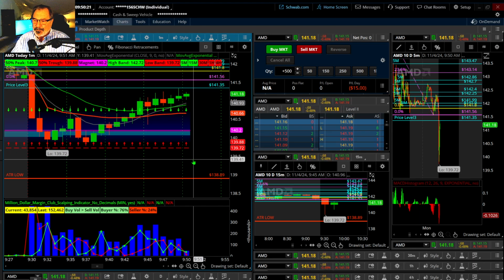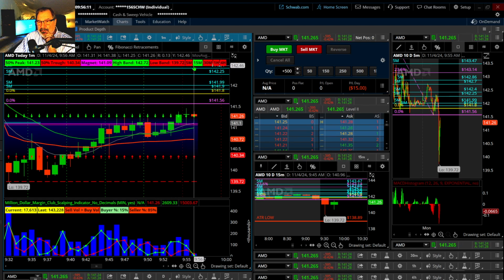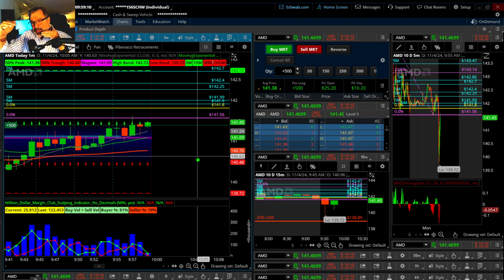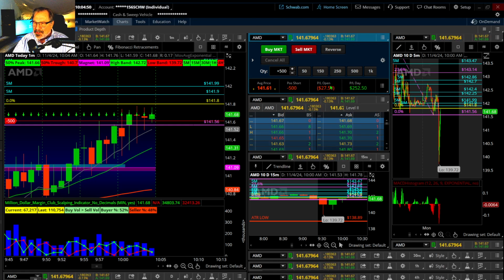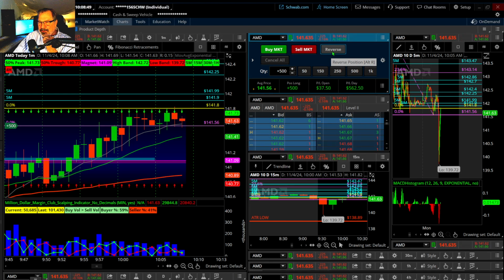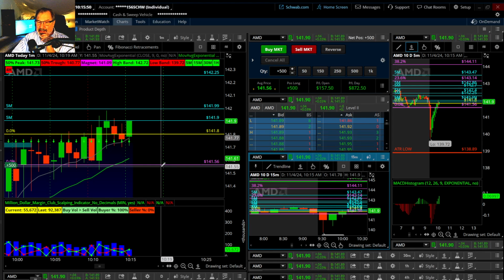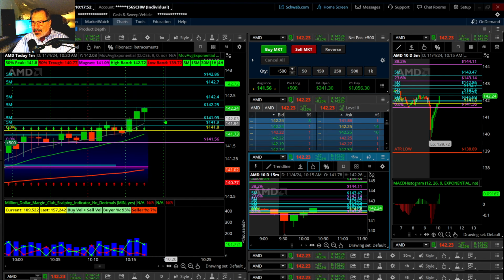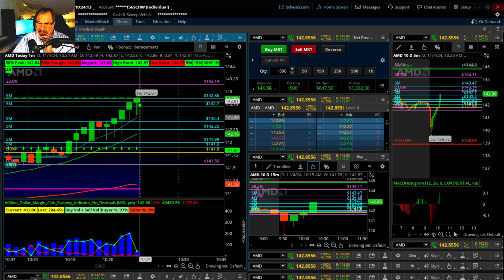Ep 288: Master DAY TRADING with These Unseen Strategies!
A professor shares Day Trading indicators, live tips, candlestick patterns, volume analysis. Perfect for beginners or pros looking for intraday success. Fibonacci levels, SMA, EMA, MACD and more. Utilizing profitable insights and strategies from great authors like Mark Douglas, The Million Dollar Margin Club, Tom Hougaard and others through a series of videos.